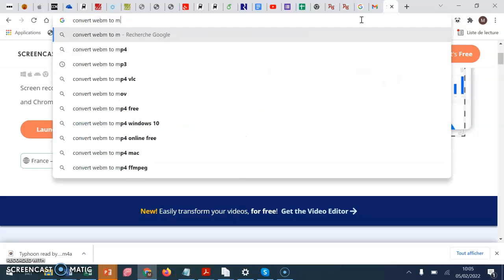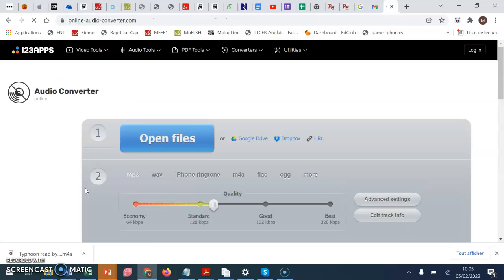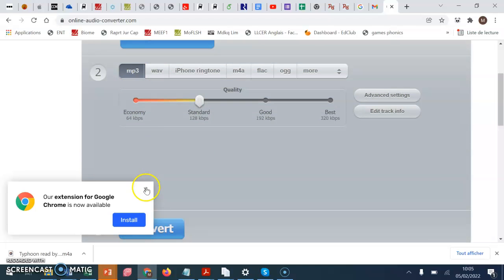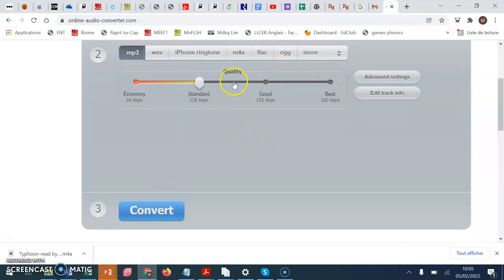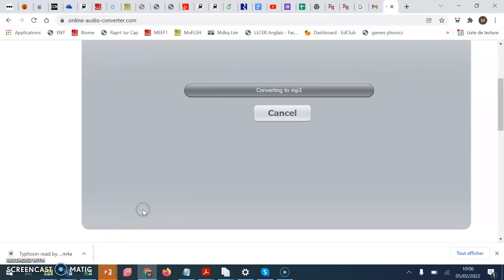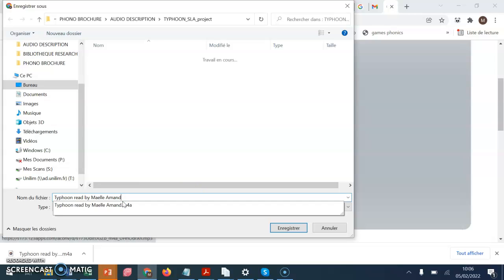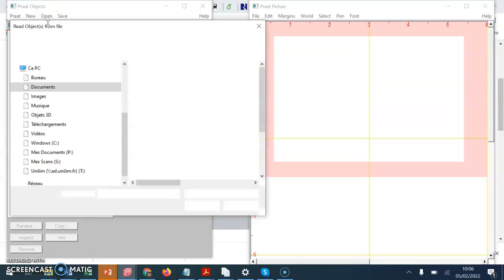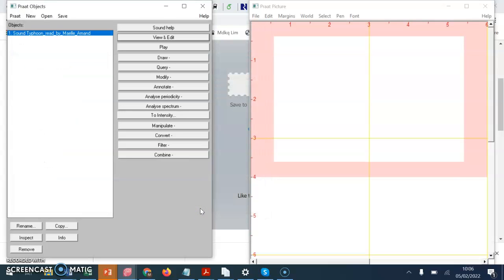SLA project - tutorial - convert to mp3